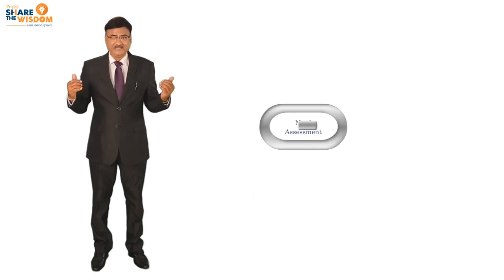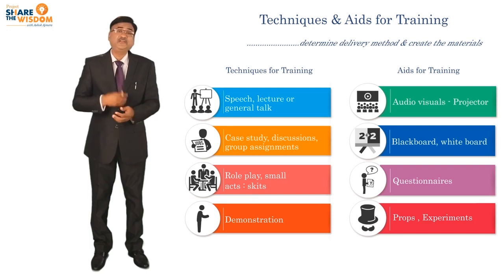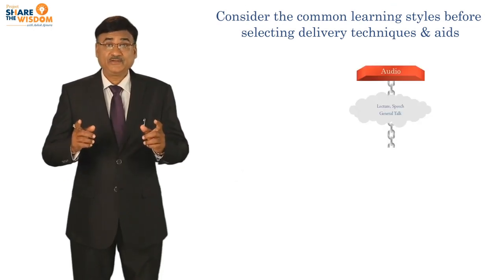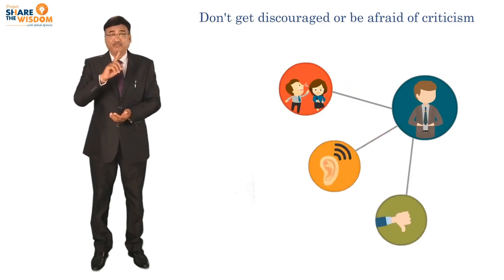BEING TRAINER AND TRAINEE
Hello guys!❣️

We are from ABT 2A MALAM
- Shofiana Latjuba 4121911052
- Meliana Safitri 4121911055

Happy Watching and Stay Healthy !🥰✨✨